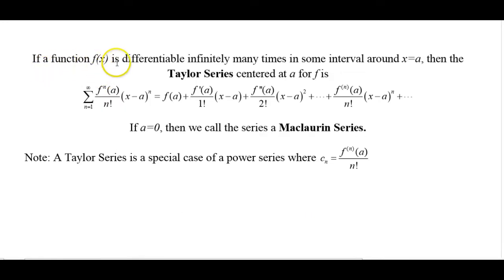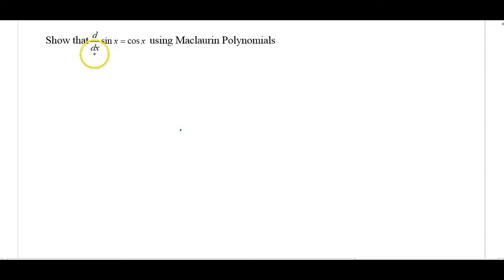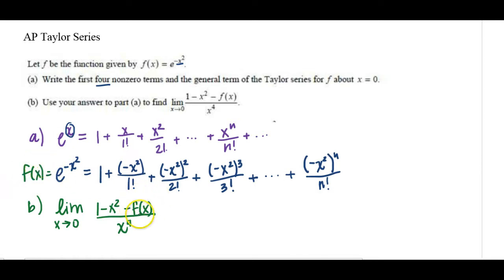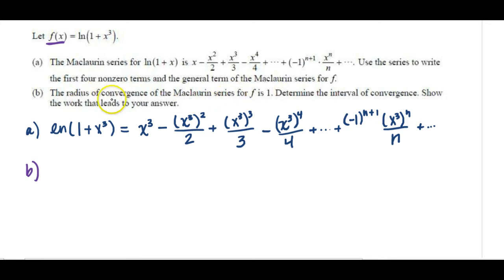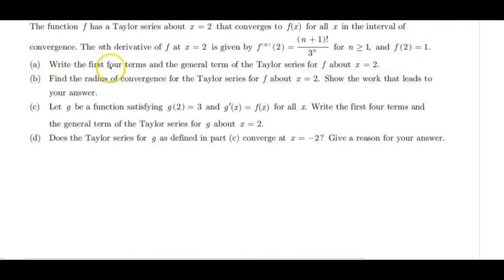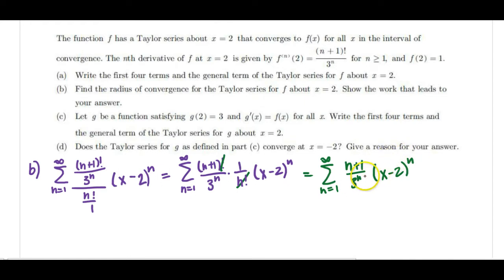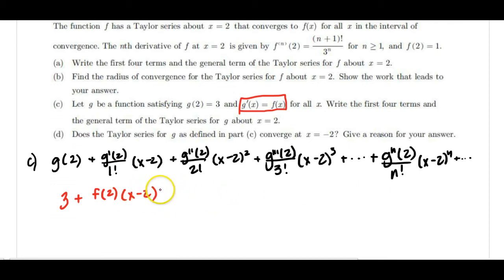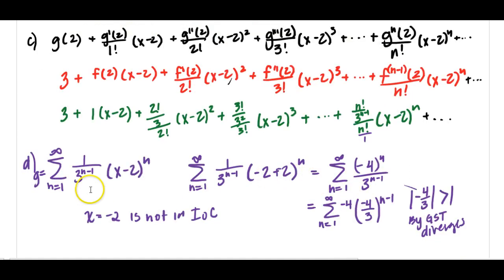Taylor Series and Maclaurin Series Explained with AP Calculus Examples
Master Taylor series and Maclaurin series in this complete calculus lesson, perfect for AP Calculus students. Learn how to define and write Taylor series expansions, memorize key series for common functions, and apply them to solve limits, derivatives, and real AP free response questions. We cover the definition of a Taylor series, how it relates to Taylor polynomials, and the special case of Maclaurin series. You will learn the exact series for sine, cosine, exponential, arctangent, and 1 over 1 minus x, and see how to use them to evaluate limits and prove derivatives. Multiple AP-style problems are worked through step-by-step, including substitution into known series, determining intervals and radii of convergence, testing endpoints, and applying the ratio and alternating series tests. You will also see examples of constructing a Taylor series from a given nth derivative formula, integrating to find a related series, and determining whether specific values are within the interval of convergence.

What you will learn:
Definition and formula for a Taylor series and Maclaurin series
Key Taylor series to memorize for sine, cosine, e to the x, arctangent, and 1 over 1 minus x
How to use Taylor series to evaluate limits and derivatives
How to find the first four nonzero terms and general term of a series by substitution
How to determine the radius and interval of convergence, including endpoint testing
How to use the ratio test and alternating series test in convergence problems
How to construct a Taylor series from an nth derivative formula
How to integrate a series to find a related function’s expansion
AP Calculus free response problem strategies with Taylor series